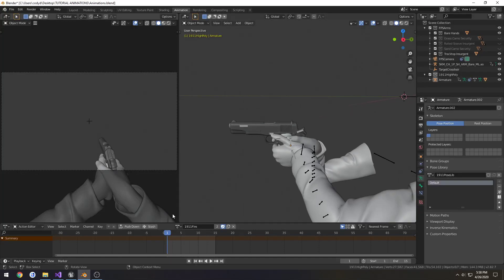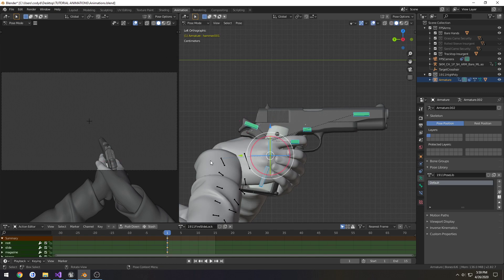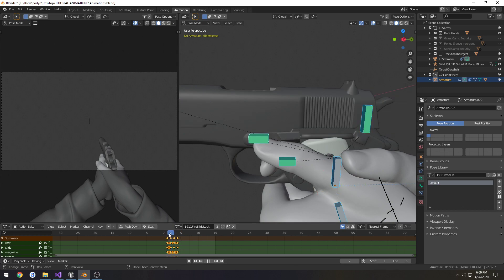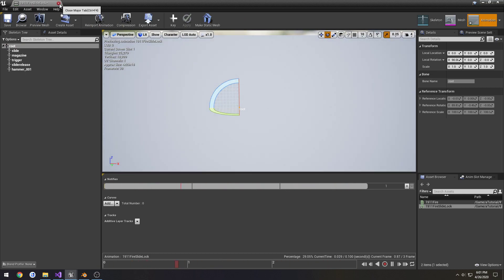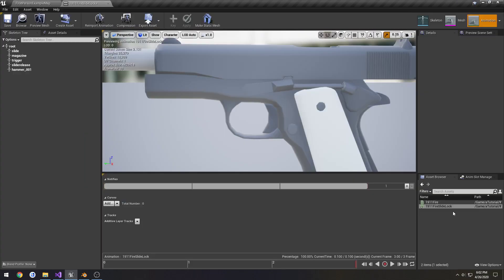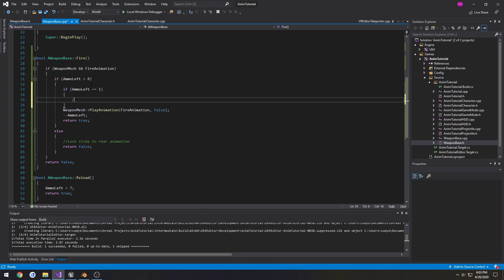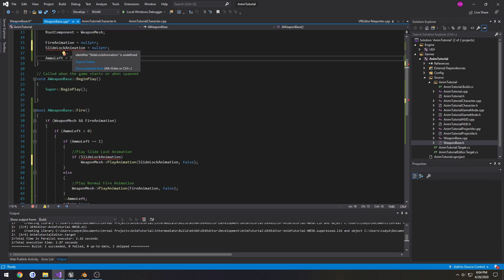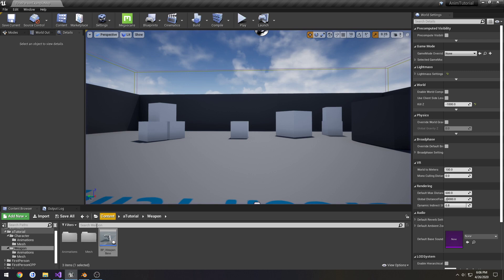Blender 2.8 FPS animation to UE4 Part 22: "Create Slide Lock Animation"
In this video we create a slide lock animation to play when our magazine runs dry.